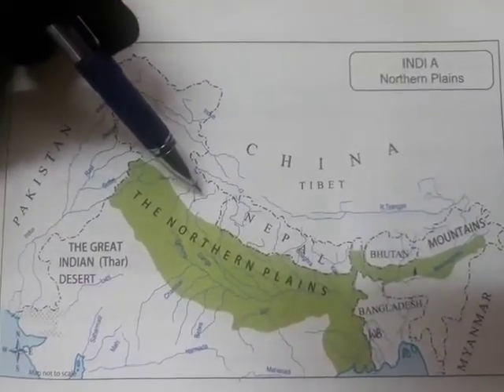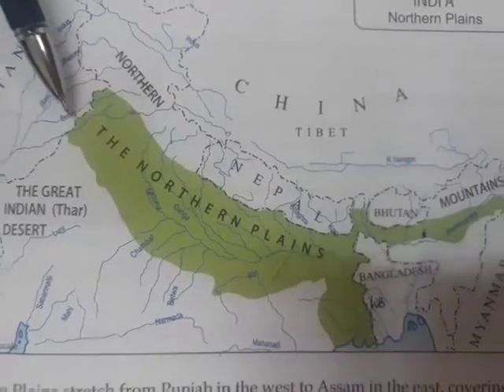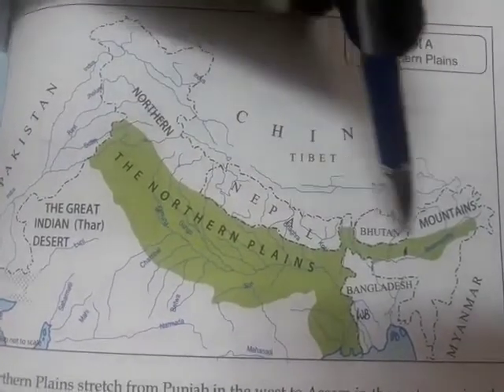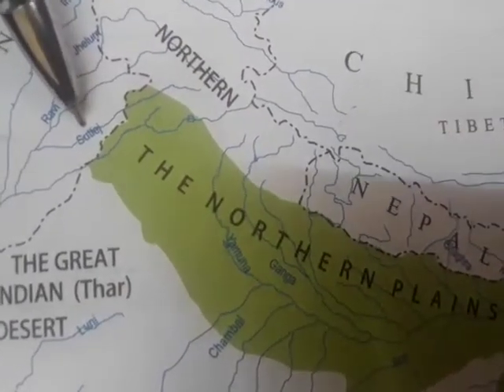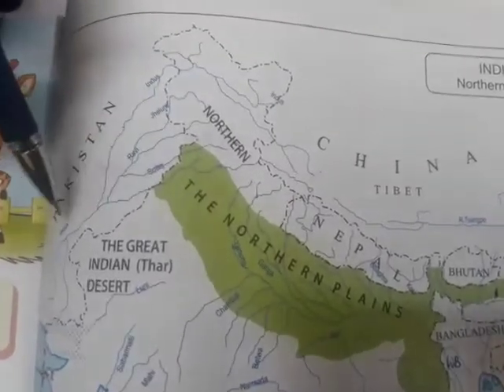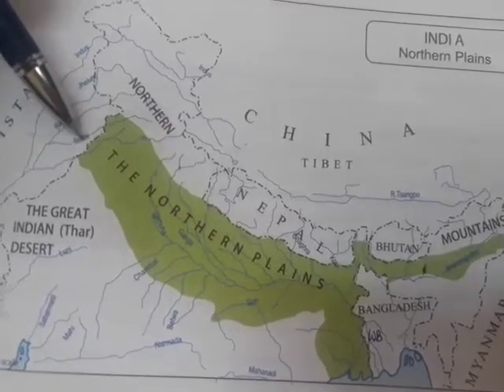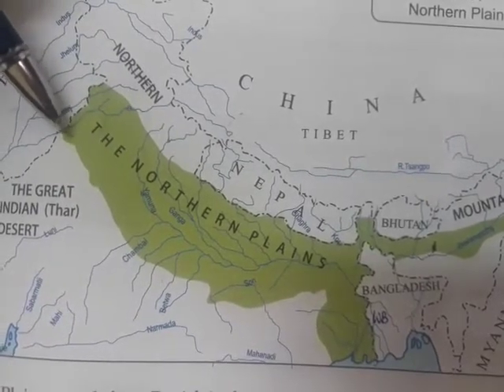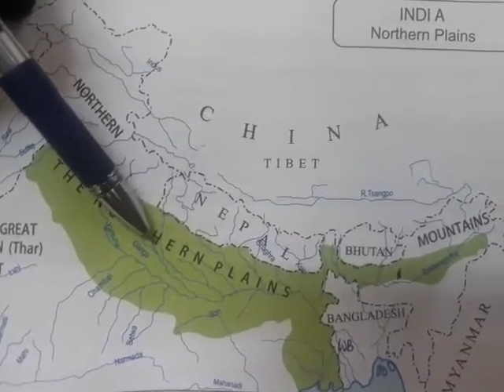STD IV, SUBJECT - SOCIAL STUDIES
TOPIC : THE NORTHERN PLAINS - PART 1